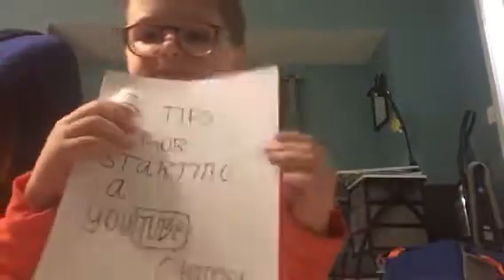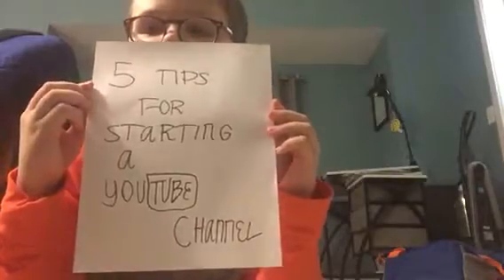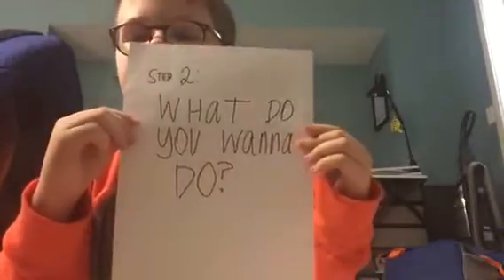5 tips to creating a YouTube Channel, starring the one and only MASTERDOGE987!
In this video, I go over the five basic tips of being a YouTuber like me or even better than me. I also give a bonus tip: Don’t try to reel in attention. It always shows, and that isn’t cool.
Have a Dogey day!